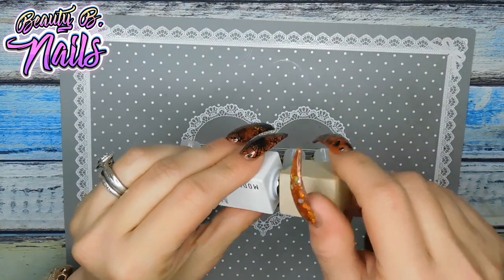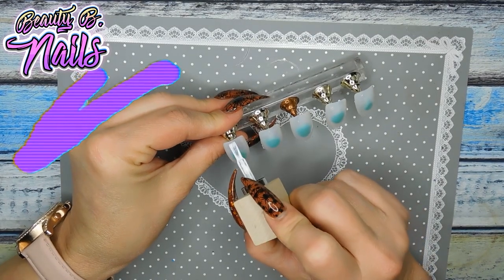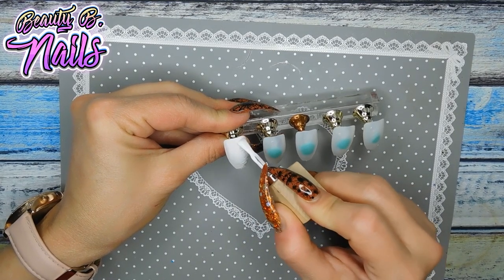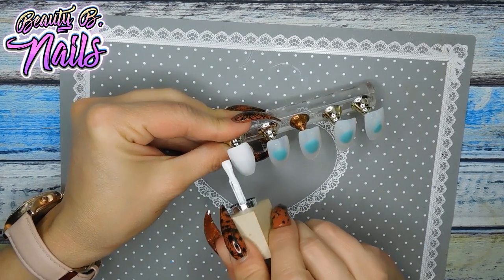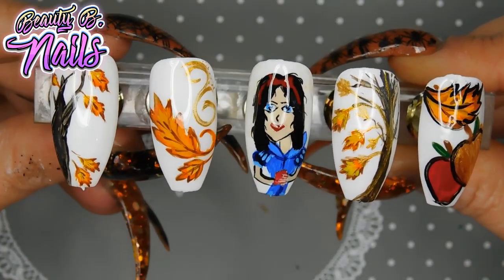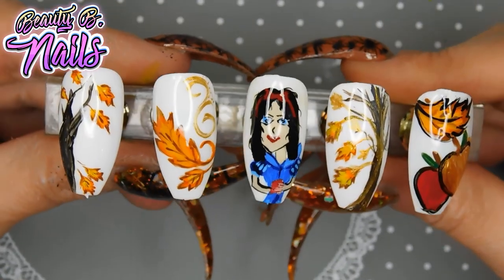Magical Autumn Collaboration Snow white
Hello my lovely nail guru's
I love you guys so much you all have been so wonderful I couldn't ask for better people..So thank You for making it wonderful for me..Please share this video like and subscribe I would love for you to join my channel.

10% Code for Maniology
 BEAUTYBNAILS10

10% Code for Maniology
 BEAUTYBNAILS10

_MVPNAILDESIGNS

10% Code for Maniology
 BEAUTYBNAILS10